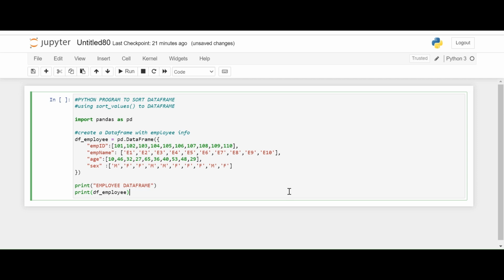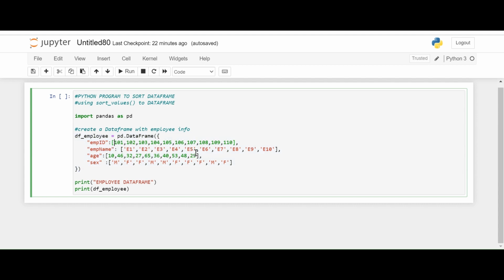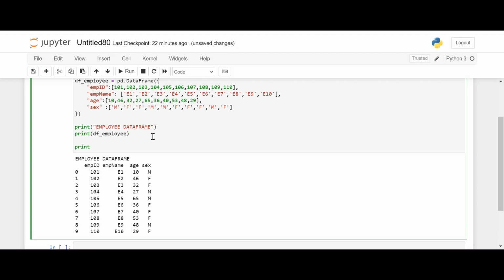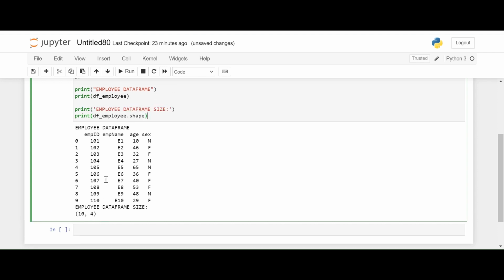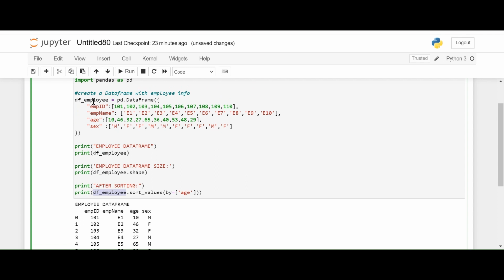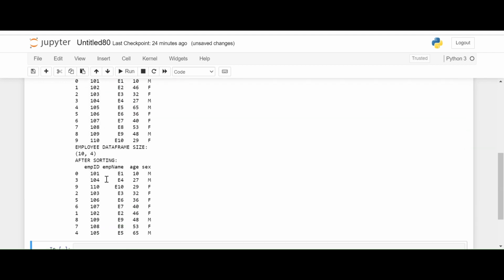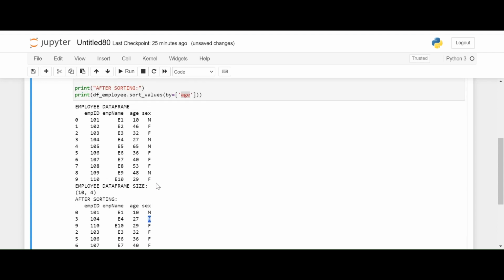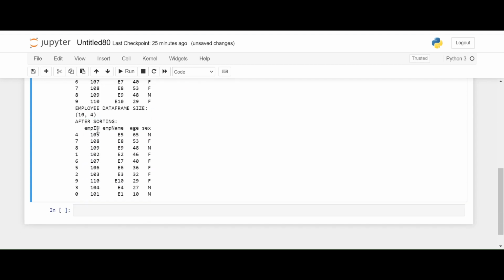PYTHON PROGRAM TO SORT DATAFRAME